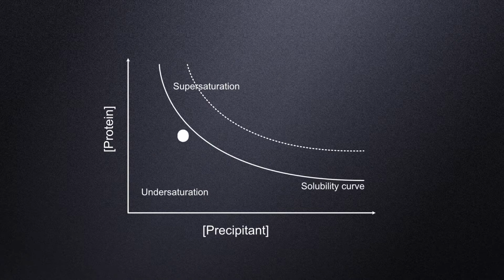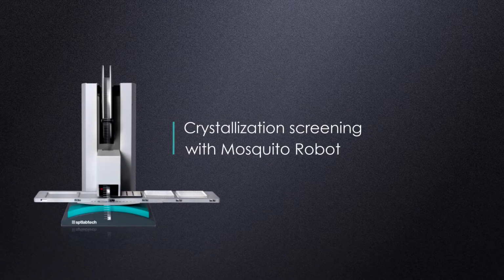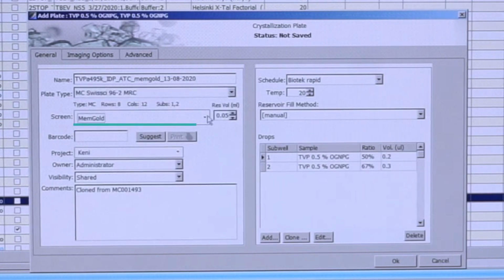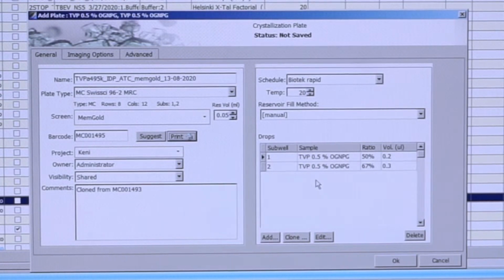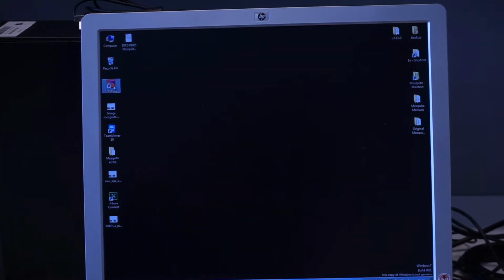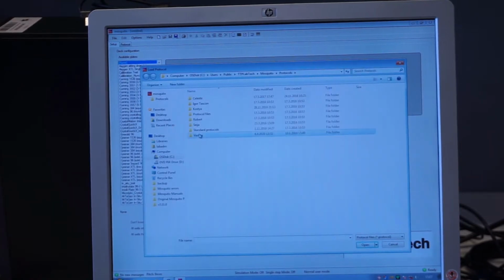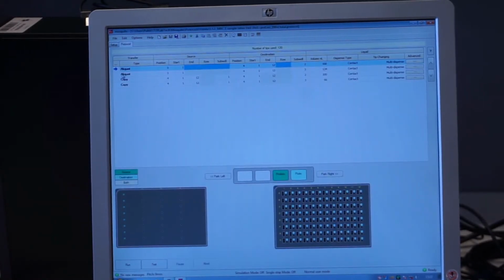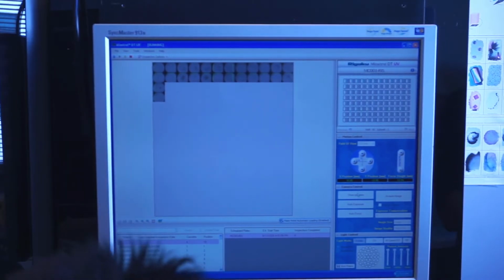Protein Crystallization Experiment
Here you will learn how to do protein crystallization for structure determination with X-ray diffraction method.